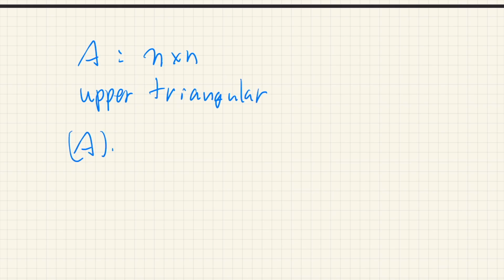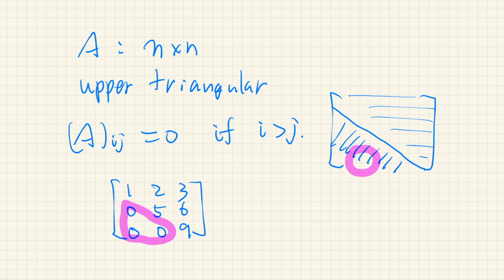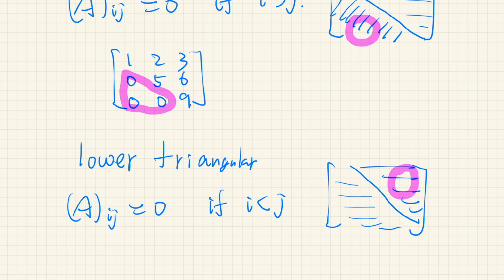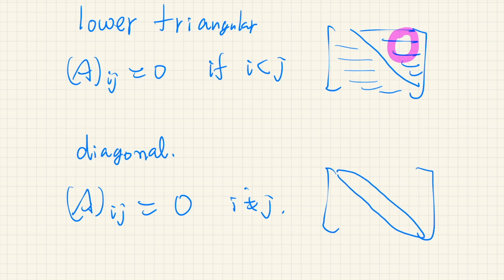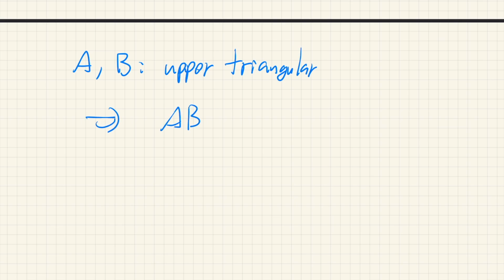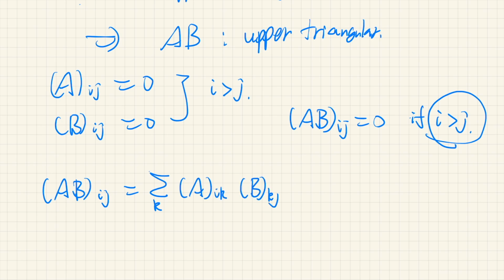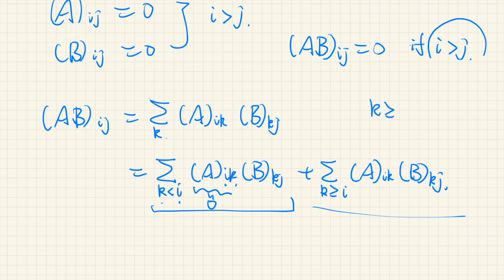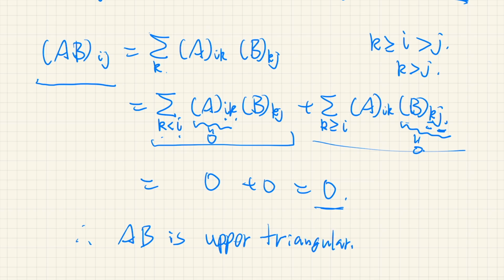Upper triangular, lower triangular, and diagonal matrices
A square matrix is called an upper (or lower) triangular matrix if its (i,j) elements are all 0 for i › j (or i ‹ j). A diagonal matrix is one where only the diagonal (i, i) elements may be nonzero.
We show that the product of two upper triangular matrices is also upper triangular.